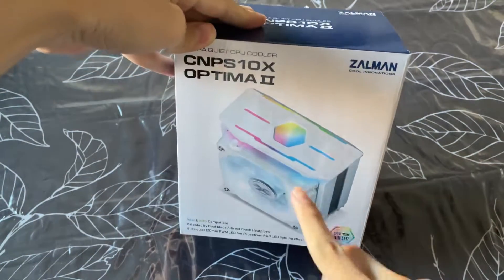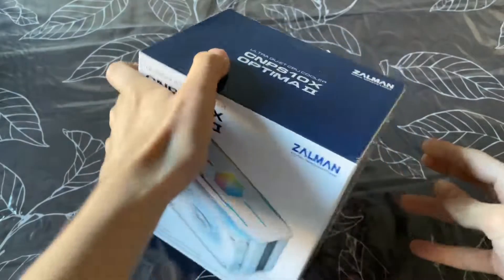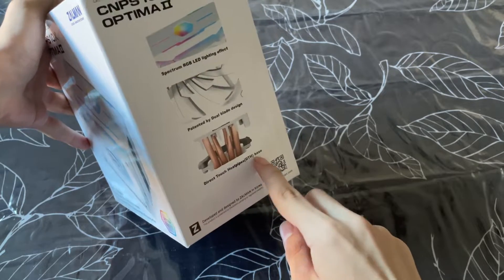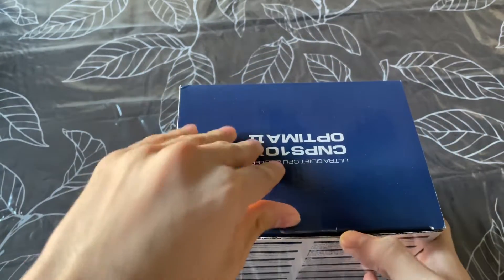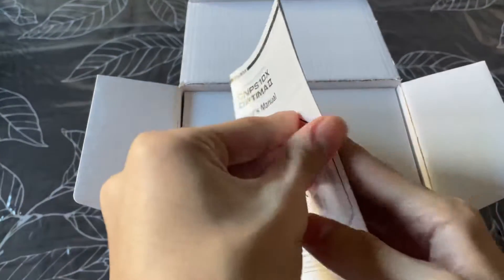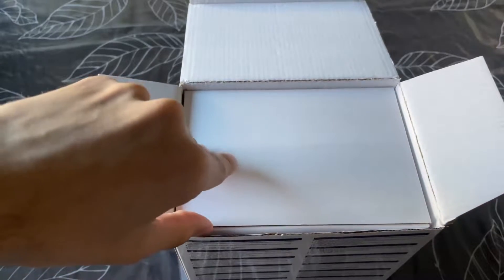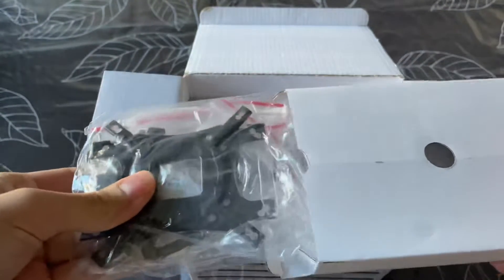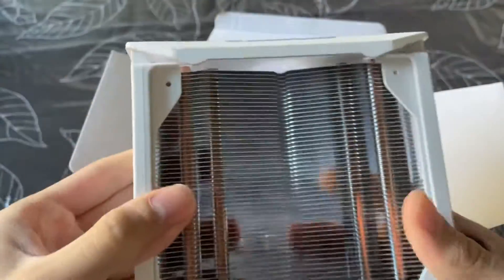Unboxing CPU Cooler ZALMAN CNPS10X Optima II White, Ultra Quiet CPU Cooler with Spectrum RGB LED